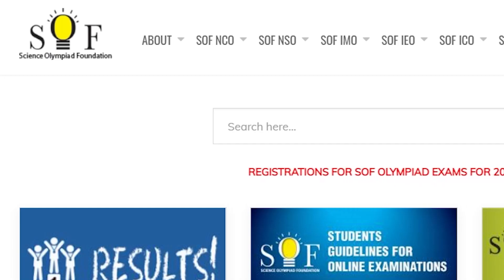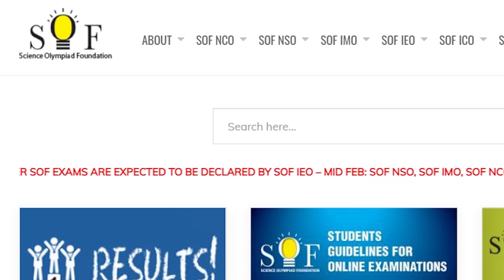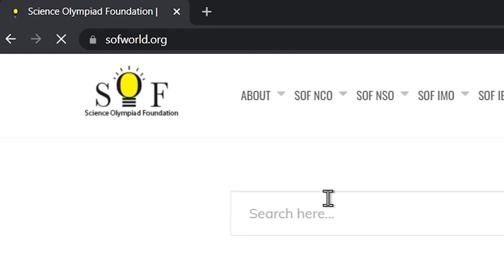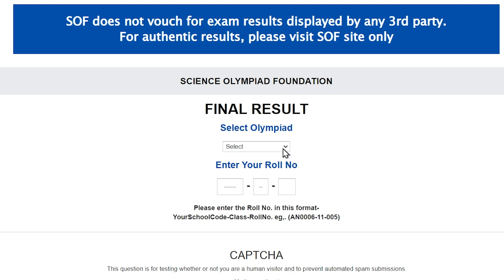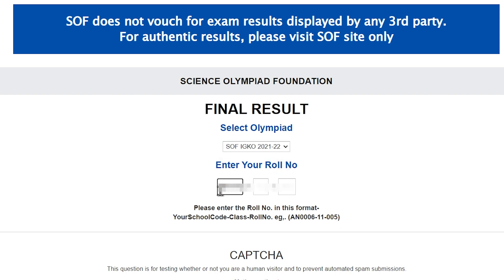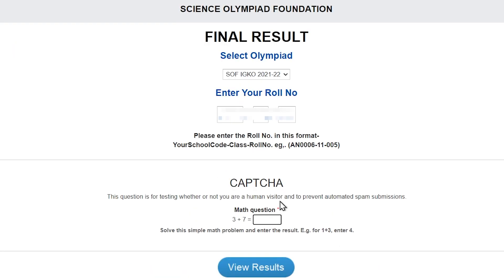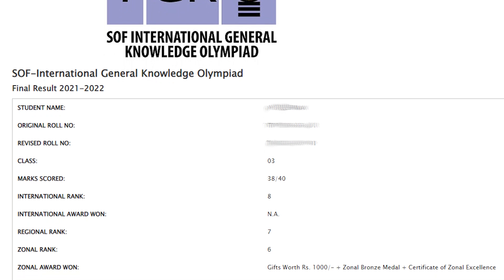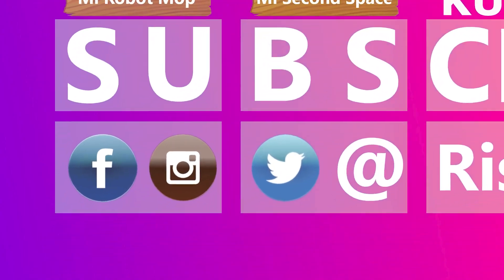SOF results | SOF results 2021-22 level 1 | SOF Results 2022 | SOF Olympiad Online Results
First 6 digits of your roll number in the first text box
Next 2 digits of your roll number in the next text box
Finally last 3 digits of your roll number in the last box

Class 1 SOF Olympiad  MTG Work Books
All 6 books Class 1
NCO Class 1
NSO Class 1
IMO Class 1
IEO Class 1
IGKO Class 1

Class 2 SOF Olympiad  MTG Work Books
All 6 Books Class 2
NCO Class 2
NSO Class 2
IMO Class 2
IEO Class 2
IGKO Class 2

Class 3 SOF Olympiad  MTG Work Books
All 6 Books Class 3
NCO Class 3
NSO Class 3
IMO Class 3
IEO Class 3
IGKO Class 3
ISSO Class 3

Class 4 SOF Olympiad MTG Work Books
All 6 Books Class 4
NCO Class 4
NSO Class 4
IMO Class 4
IEO Class 4
IGKO Class 4
ISSO Class4

Class 5 SOF Olympiad MTG Work Books
All 6 Books Class 5
NCO Class 5
NSO Class 5
IMO Class 5
IEO Class 5
IGKO Class 5
ISSO Class 5

Class 6 SOF Olympiad  MTG Work Books
All 6 Books Class 6
NCO Class 6
NSO Class 6
IMO Class 6
IEO Class 6
IGKO Class 6
ISSO Class 6

Class 7 SOF Olympiad  MTG Work Books
All 6 Books Class 7
NCO Class 7
NSO Class 7
IMO Class 7
IEO Class 7
IGKO Class 7
ISSO Class7

Class 8 SOF Olympiad MTG Work Books
All 6 Books Class 8
NCO Class 8
NSO Class 8
IMO Class 8
IEO Class 8
IGKO Class 8
ISSO Class 8

Class 9 SOF Olympiad  MTG Work Books
All 6 Books Class 9
NCO Class 9
NSO Class 9
IMO Class 9
IEO Class 9
IGKO Class 9
ISSO Class 9

Class 10 SOF Olympiad Class 10 MTG Work Books
All 6 Books Class 10
NCO Class 10
NSO Class 10
IMO Class 10
IEO Class 10
IGKO Class 10
ISSO Class 10

SOF results 2021-22 level 1 | SOF Results 2022 IGKO | SOF Olympiad Online Results 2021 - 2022 level1

SOF Results 2022 | SOF Olympiad Online Results 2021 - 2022

SOF IMO NSO IGKO SOF Results 2022 | SOF Olympiad Online Results 2022

SOF Mock Test 2022 | SOF Olympiad Online Mock Test 2022

how to see sof results how to check sof results

SOF results 2020-21 level 1 | SOF Results 2021 IGKO | SOF Olympiad Online Results 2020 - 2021 level1

SOF Results 2021 IGKO | SOF Olympiad Online Results 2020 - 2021

SOF Olympiad Mocktest | SOF Olympiad Online Mock test 2020
SOF Mock Test on Mobile 2020 | SOF Online Mock Test on Android 2020 | SOF Olympiad Mocktest science olympiad foundation international mathematics olympiad online exam